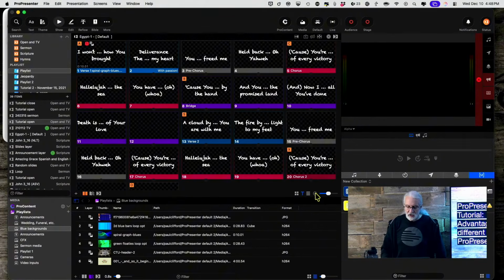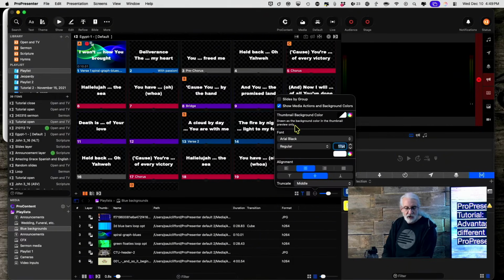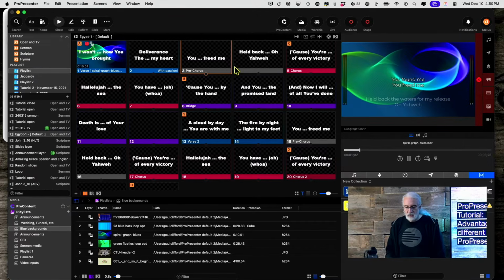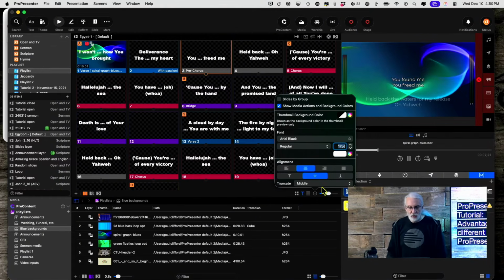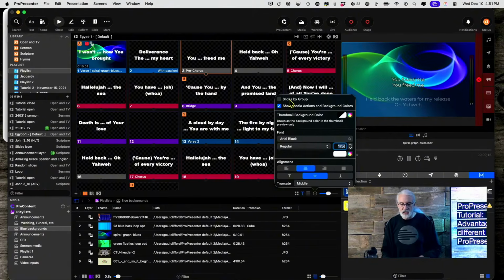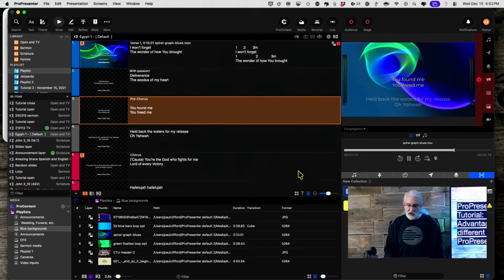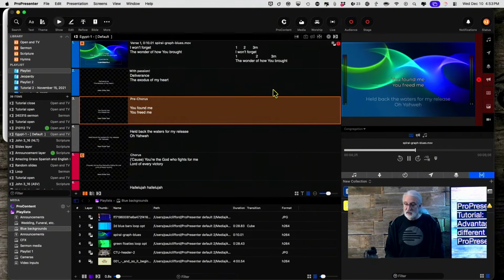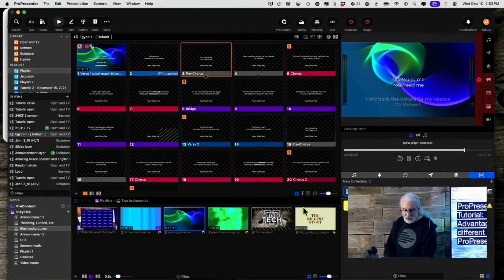ProPresenter Tutorial: Advantages of different views in ProPresenter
Get your copy of my FREE ProPresenter views ebook at TDM.fyi/ProGifts.  If you want something more advanced, get more training for your whole team at ChurchTechU.com.
Most people default to just using the grid view (aka "thumbnail") view inside of ProPresenter, but there are two other options, one to make it more legible and one to give you more information.  Today, we're gonna dive into each and talk about the advantages of each.